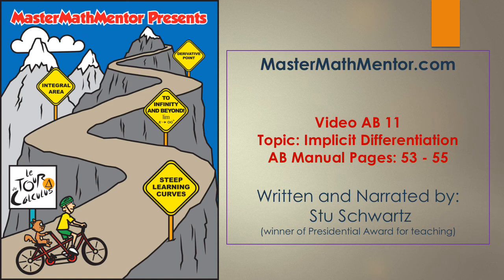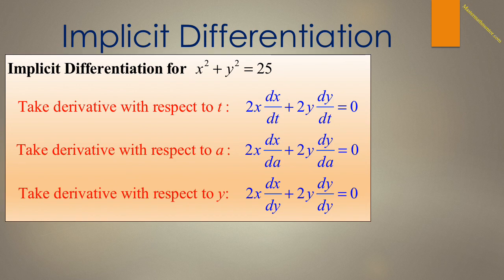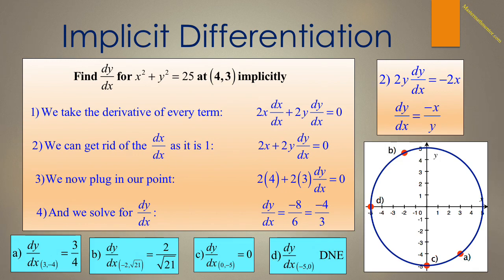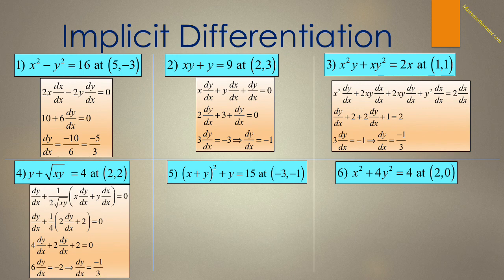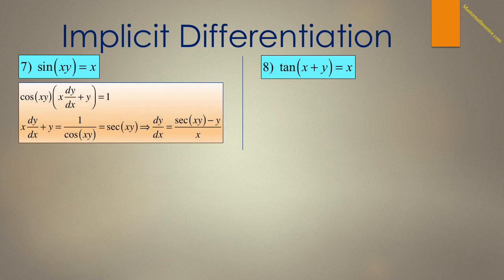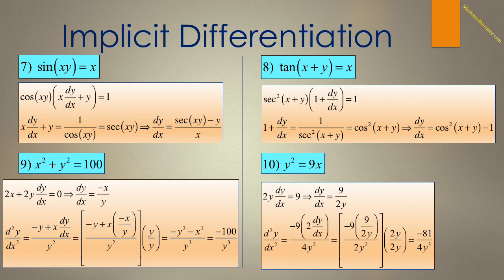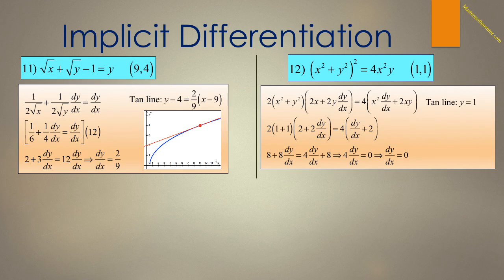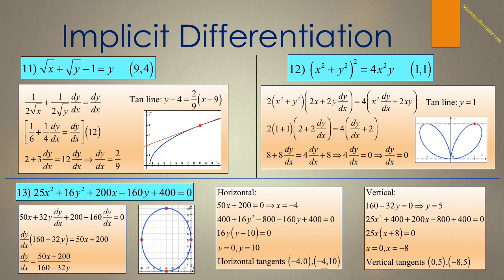MasterMathMentor AB11 - Implicit Differentiation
How implicit differentiation can make life easier when taking derivatives of complicated equations.